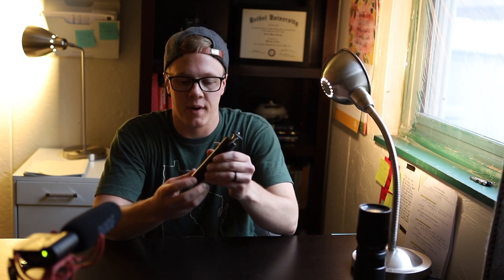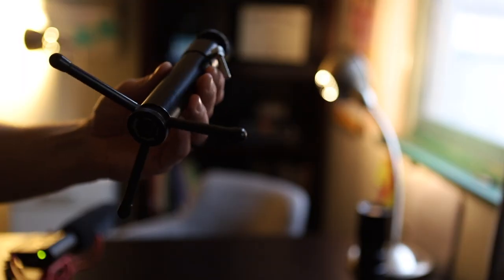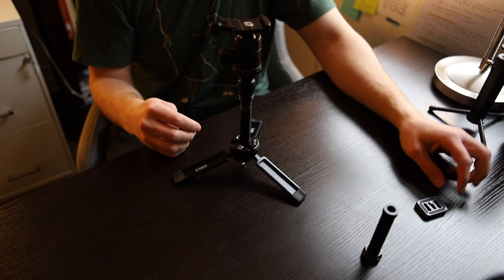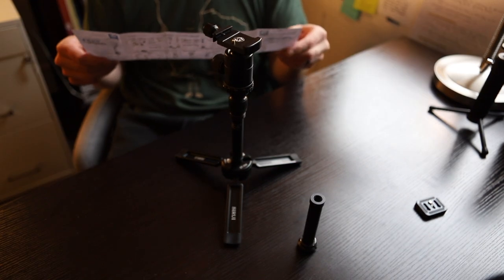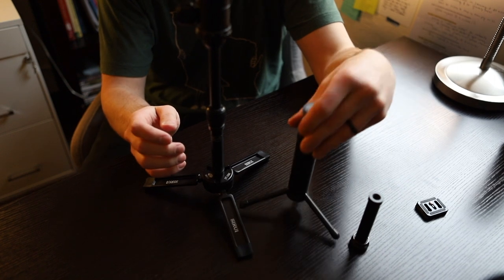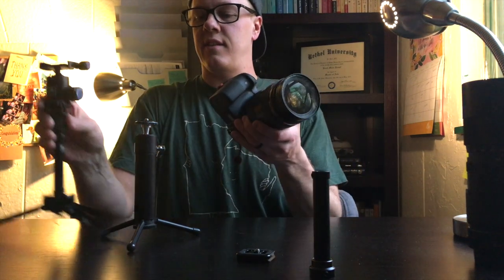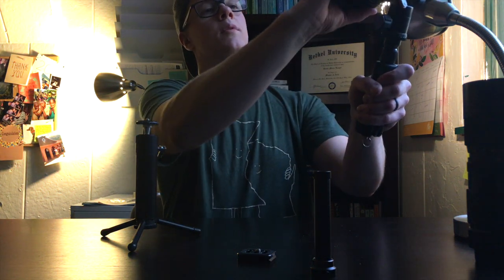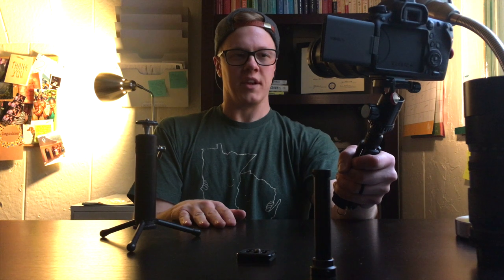HANDS ON with the Sirui 3T-35K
A sturdy and sleek table top tripod that can handle some weight! People are saying the Sirui 3T-35K is the Gorillapod killer. Are they right?